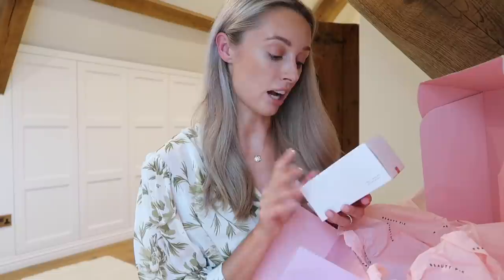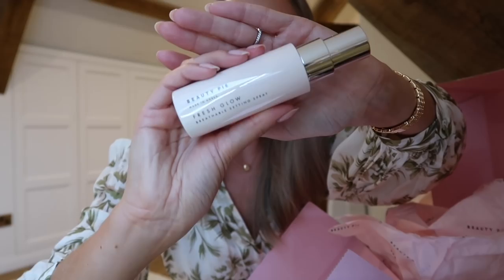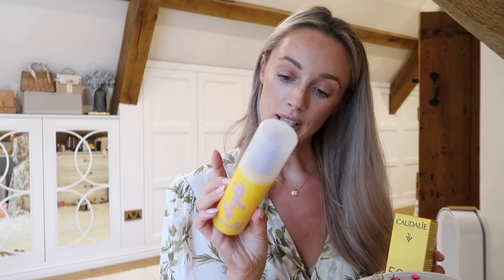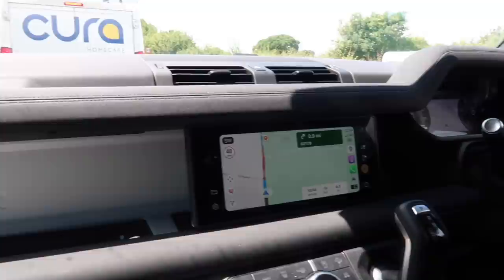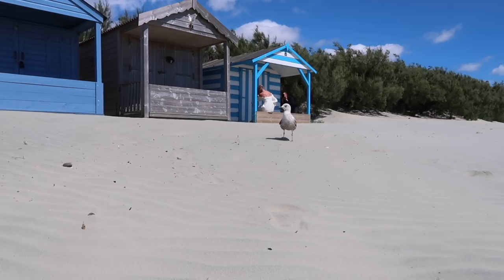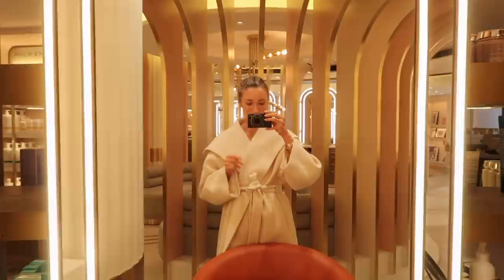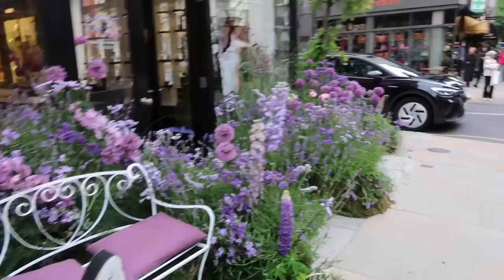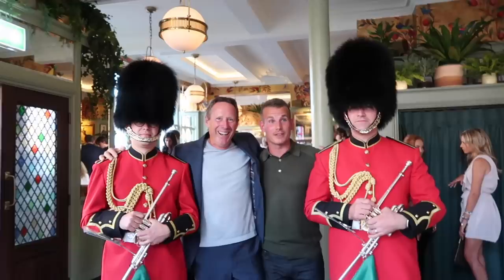COME WITH ME TO CHELSEA FLOWER SHOW + THE BEACH! // Fashion Mumlblr Vlogs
SKIN+ME [*first month for just £3.50 (usually £24.99)*] here with code 'JOSIE5Y'

Chapters:
00:00 - Intro
01:15 - Skincare, Beauty & Discounts
15:35 - OOTN + Dinner
16:17 - OOTD
18:25 - Beach Trip
23:56 - Deliveries & Gardening
28:20 - London Trip